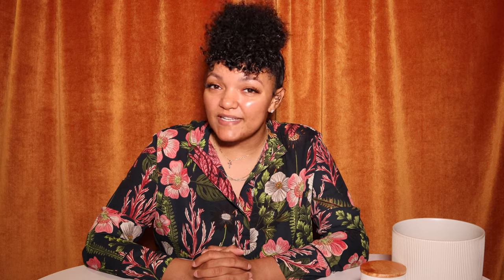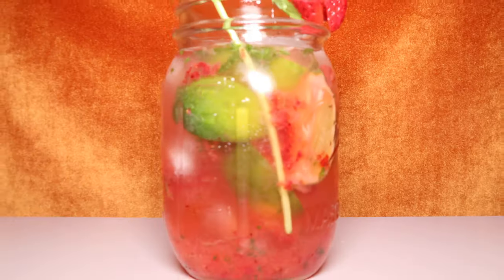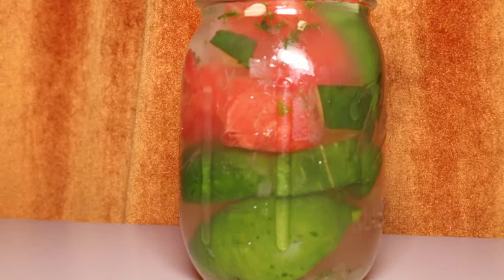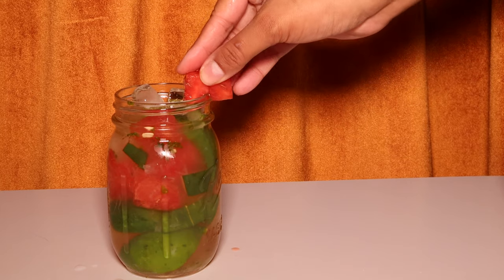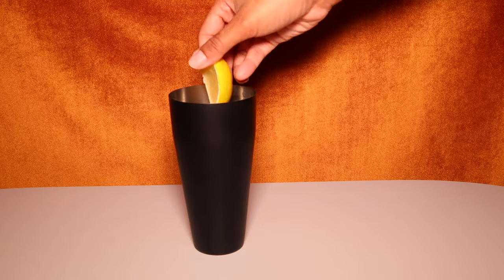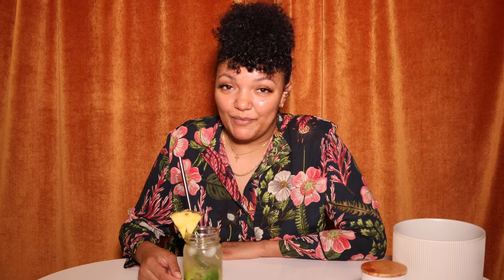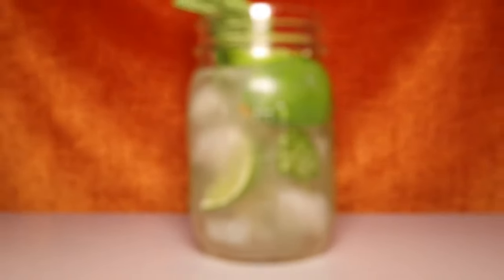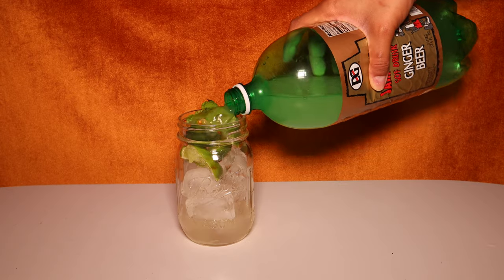Perfect East Mojito 6 Ways | Part 1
In today’s video I am showing you how to make the best mojito cocktail 6 ways easy for beginners and all the mojito Bacardi Lovers! I hope for the next video I can find the correct sugar cane. In this video I did not use alcohol, therefore you can make these mojitos without alcohol in which I enjoy more. Below you will find all the ingredients for the mojitos. In the video I did use mason jar glasses to fit the vibe, but honestly you can enjoy mojitos in a pitcher or in a collins glass. Not to mention if you have a mojito bar at your next party you can use these glasses.
You know why I'm here.
Juice Hungry and Thirsty
Olivia Janelle

Today’s Juice Hungry And Thirsty Menu:
Intro 0:00
What is a Mojito? 0:42
What are the Ingredients of a Mojito? 0:43
How to make a classic mojito 1:29
How to make a Strawberry Mojito 1:53
How to make a Watermelon Cucumber Mojito 2:36
How to make a Blueberry Mojito 3:27
How to make a Pineapple Mojito 4:01
How to make a Coconut Mojito 4:55
How to make a Mojito with Ginger Beer 5:21
How to make a mojito without alcohol, virgin mojito  0:00-6:29
Outro 5:35

Items Mentioned in the video:
Cocktail Shaker Kit
Mason Jars

HOW TO MAKE EASY MARGARITAS IN 8 WAYS, FOR BEGINNERS | Part 1 JUICE HUNGRY AND THIRSTY

// T I P S //
Make sure to muddle your ingredients. This makes the difference, believe me.

// “R U L E S” //
1. ALWAYS, reheat your masterpieces in the same place you cooked it in. We want to refrain from being disappointed and opting for the—microwave.
2. PLEASE do not try and make shortcuts in life and especially when it comes to your food. Let’s make food from scratch, but better.
3. When you do get fresh ingredients and make something from my videos, know that I do not like to waste food. I use up as many fresh ingredients as possible, as should you!
4. Ultimately, please have fun—enjoy and never be intimidated by any recipes.
5. Juice be yourself.

List them in the comment section below and I will respond.

// S U G G E S T I O N S //
I want to know! Leave them in the comment section below.

Olivia Janelle
151 N Nob Hill Rd.

// KITCHEN ESSENTIALS //

// A I R  F R Y E R //

// AIR FRYER  ESSENTIALS //

Cocktails for Cinco De Mayo